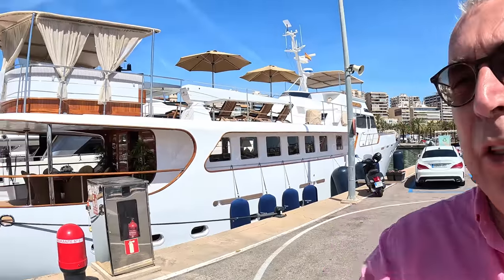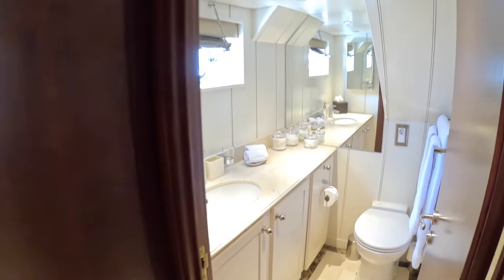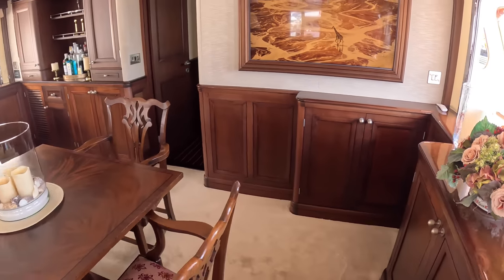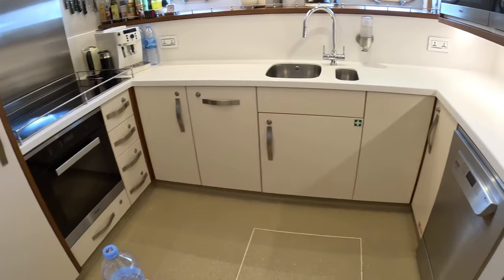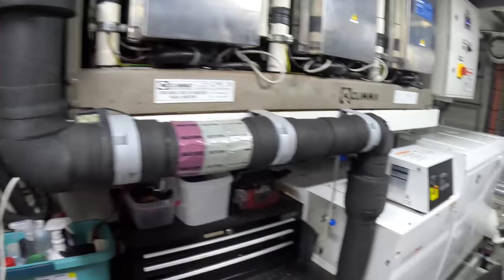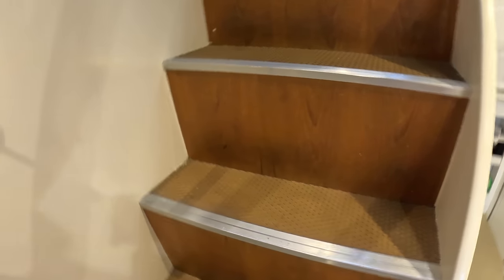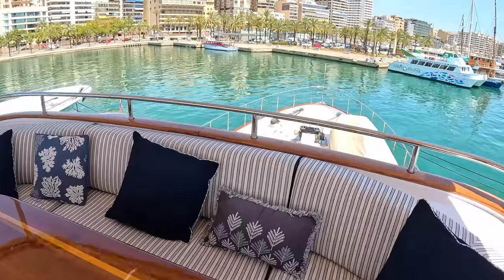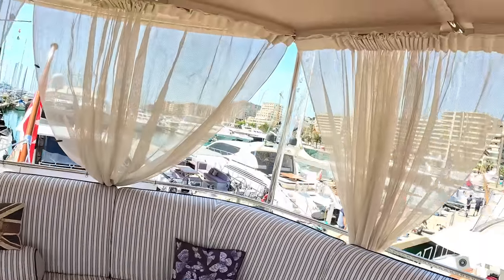€4,75 Million Superyacht Tour : 1967/2018 Benetti 33 Metre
An absolutely beautiful classic which has been subject to a two year thorough refit. The Benetti 33 Metre.